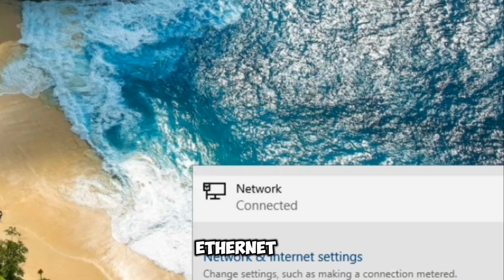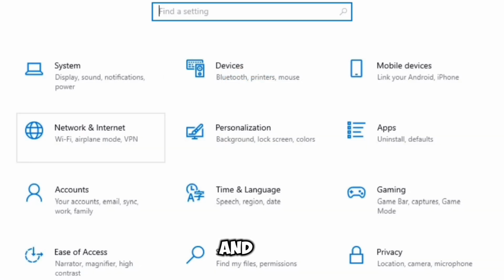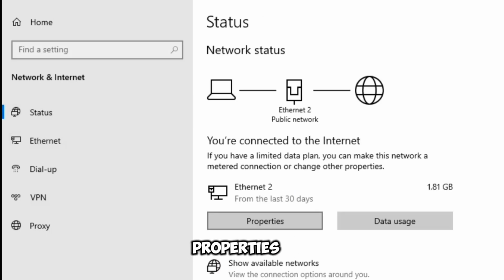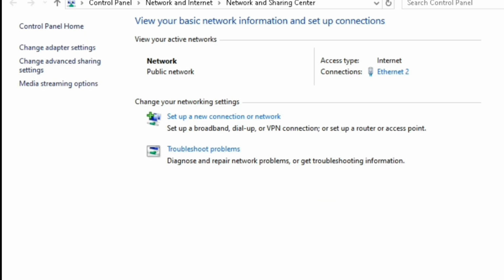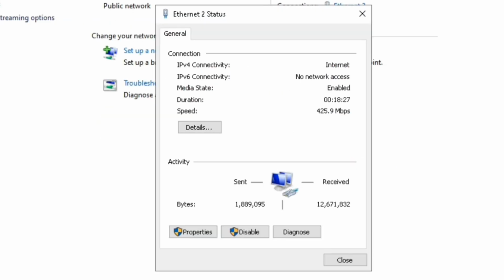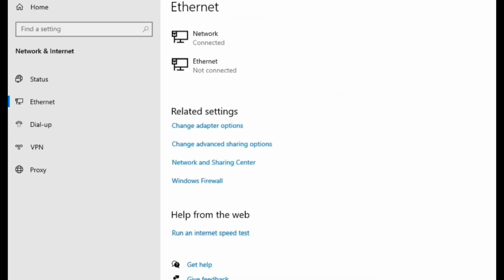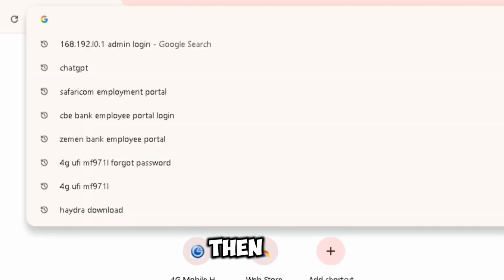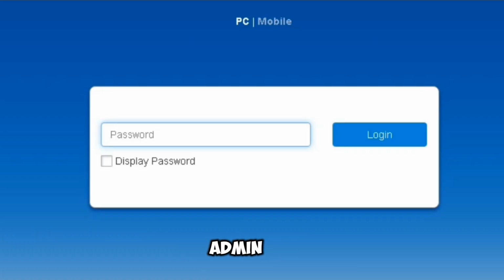How to See Wi-Fi Password While Using Ethernet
🔐 How to Show Wi-Fi Password While Connected to Ethernet (Windows 10/11)

Are you connected to the internet via Ethernet and want to retrieve your saved Wi-Fi password? In this step-by-step tutorial, I’ll show you exactly how to find your Wi-Fi password using simple Windows commands — no third-party software needed!

✅ Works even when you're on Ethernet
✅ 100% free and safe
✅ Windows 10 & Windows 11 compatible
✅ Easy CMD method + optional GUI method